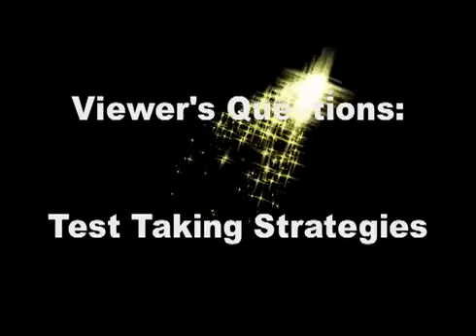Test Taking Strategies - Viewer Questions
In this video we discuss test taking strategies.

1) DocOssareh Official Recommended Resource List

5) Audible Free Audiobook